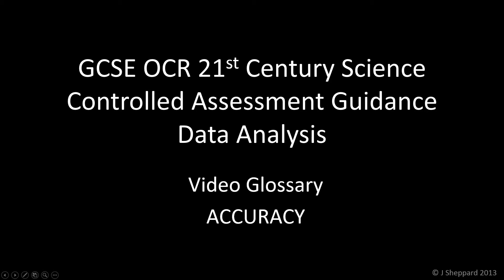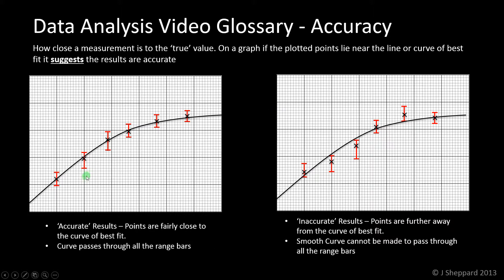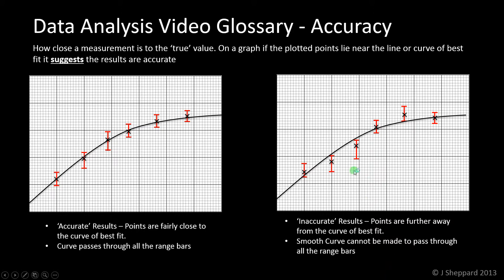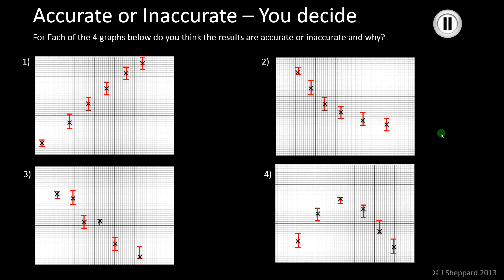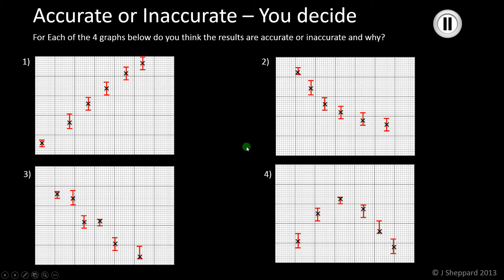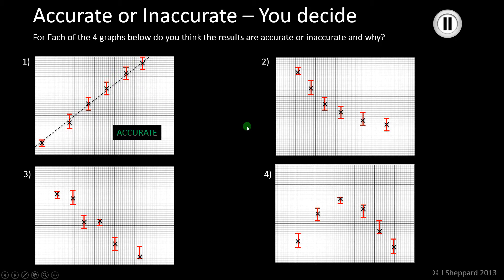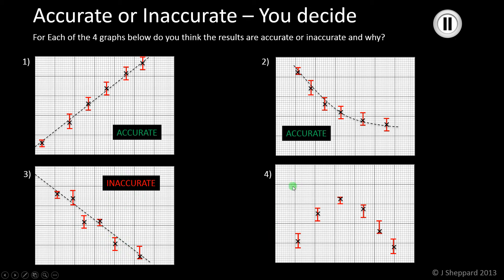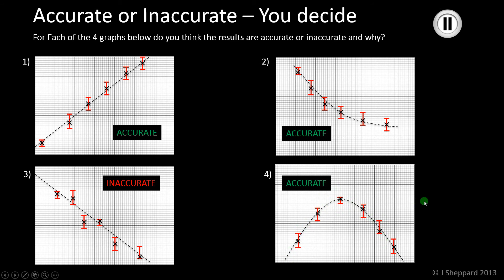Data Analysis - Accuracy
Video discussion of accuracy